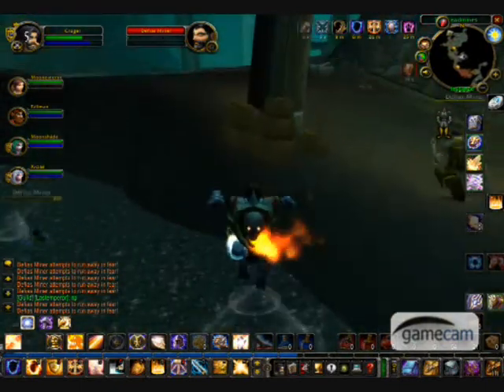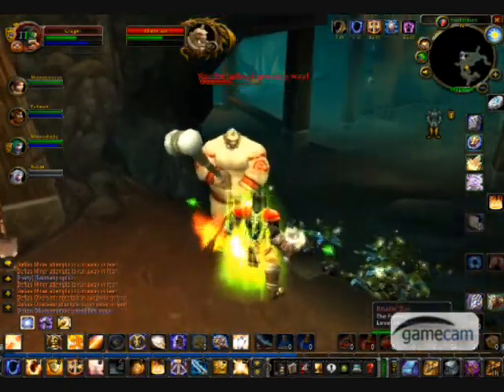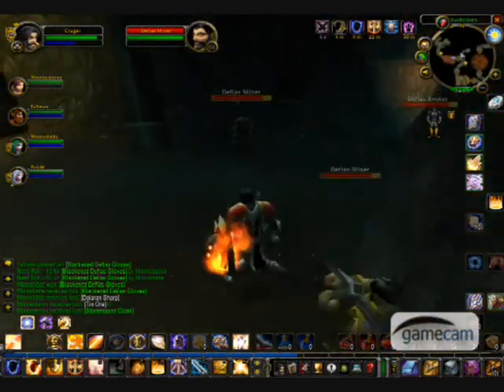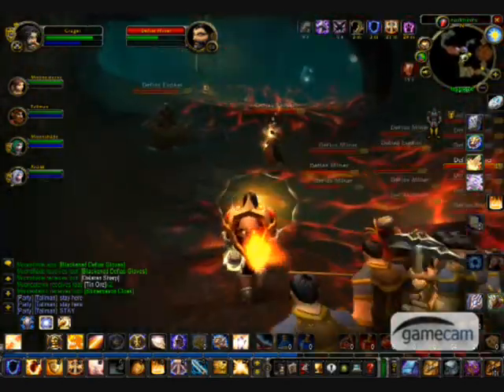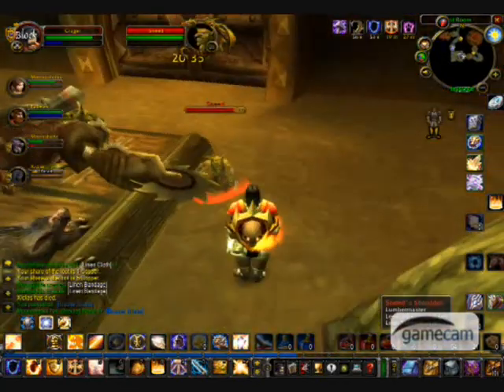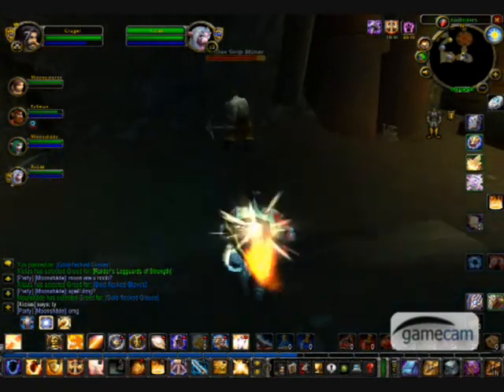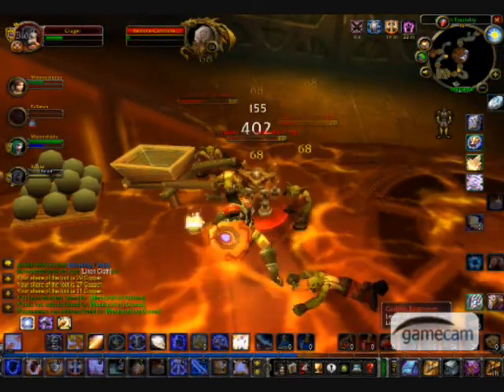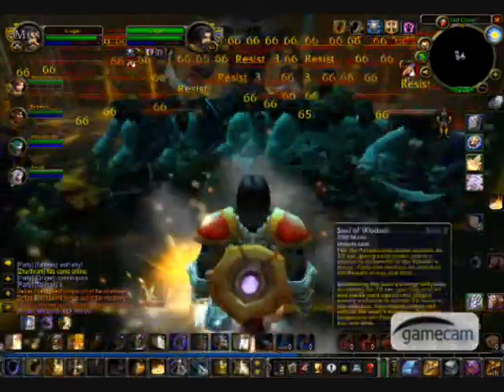WoWCruger-Deadmines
Cruger Does deadmines, with a broken shield :)